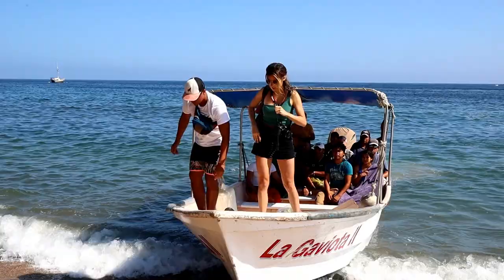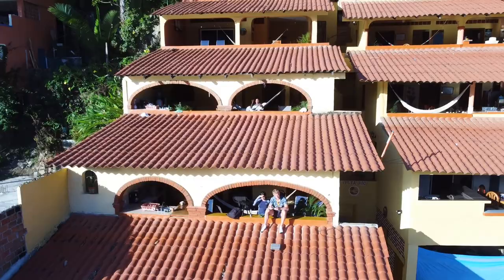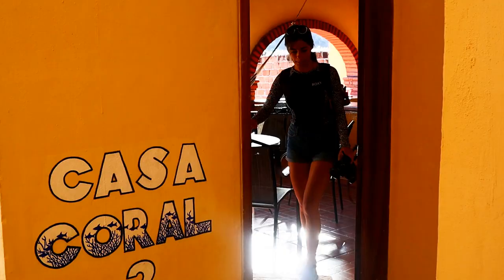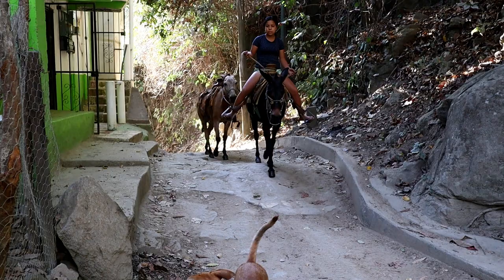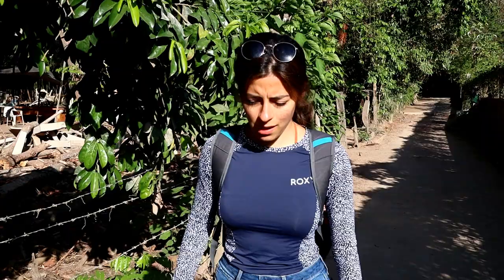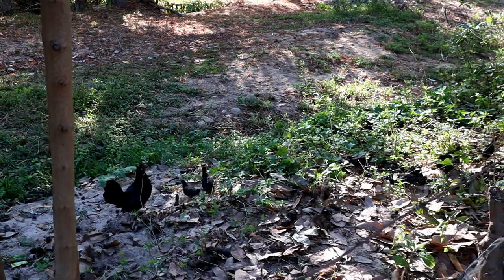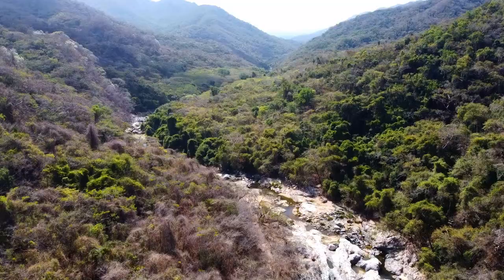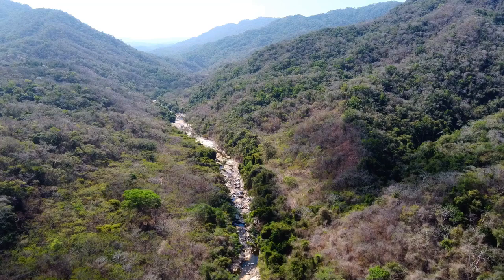LOST IN OLD MEXICAN VILLAGES SEARCHING FOR WATERFALL (YELAPA, JALISCO)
We had recently come to the town of Yelapa in the state of Jalisco and the west side of Mexico. We had taken a panga (water taxi) over there from the big town of Puerto Vallarta located just 30 min away. It had been really cool to see the old village and the horses on the streets. We were going to hike for several hours through the villages but got lost along the way.

In the past weeks I have made videos from areas around Puerto Vallarta, such as Sayulita, Nueveo Vallarta, Cruz de Huanacaxtle, and will be going to more places in this area soon. Also dont forget to check out my other videos form my travels along the East coast of Mexico where I went to Cancun, isla Mujeres, Cozumel, Bacalar, Playa Del Carmen, Akumal. And also my travels along the west side of Mexico to places like Puerto Escondido, Manzanillo, Acapulco, Zihuatanejo, Cabo San Lucas, La Paz and many more!